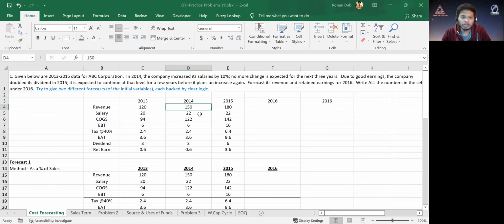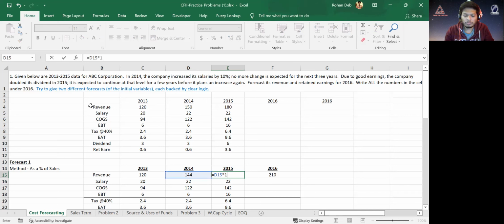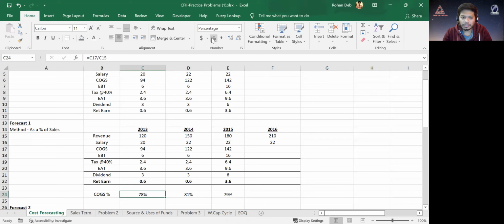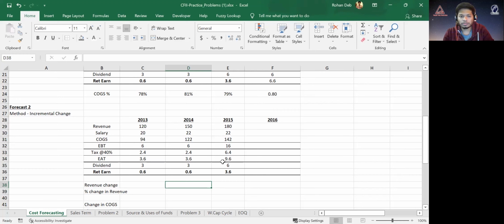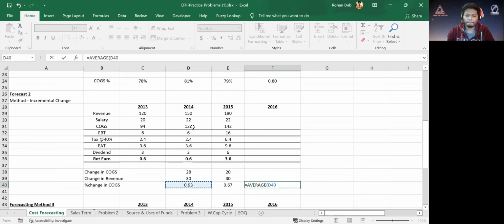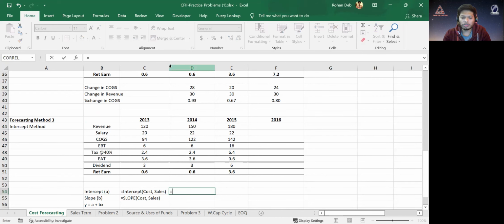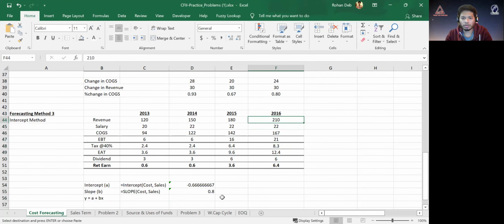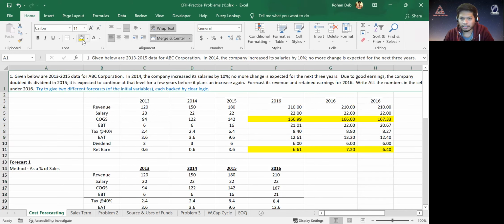Mid Term 1/5 - Q1 + Cost Forecasting